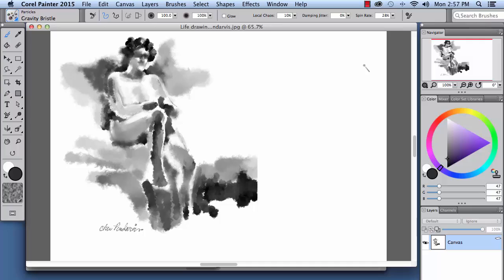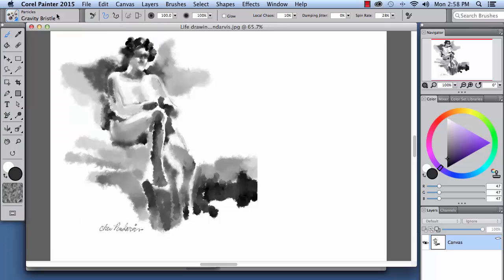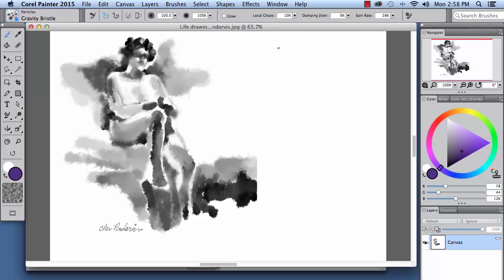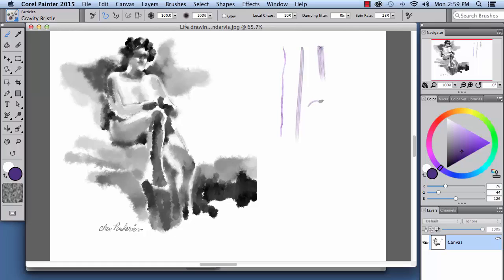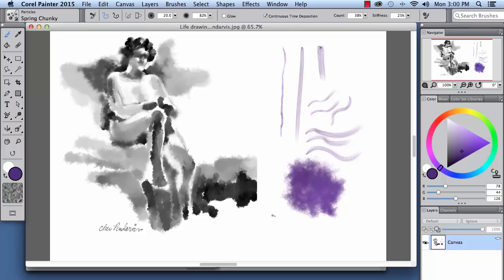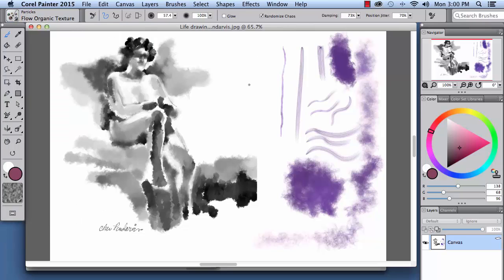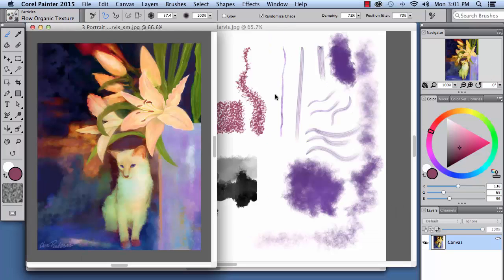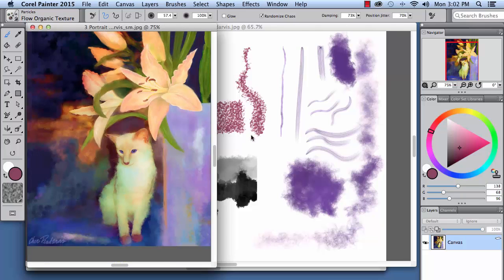Traditional Sketching with Painter 2015 Particles featuring Cher Pendarvis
In this short video Painter Master Cher Pendarvis introduces you to three of the brushes she designed for Painter 2015 - Particles: Spring Chunky, Gravity Bristle and Flow Organic Texture. You will learn how these brushes work and what steps to take to control them to achieve a desired look.